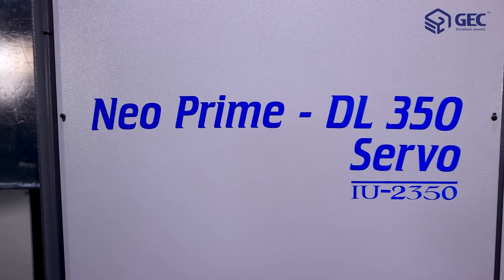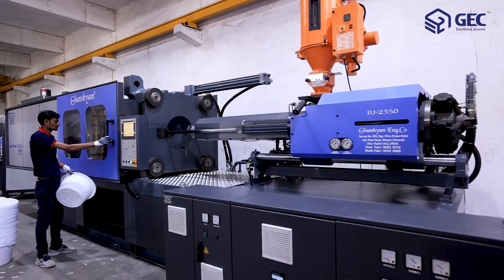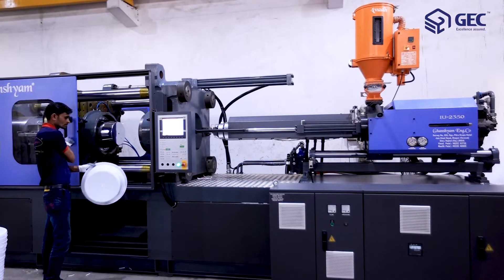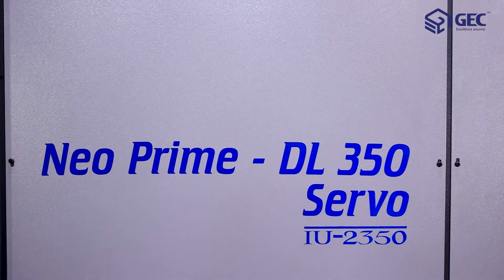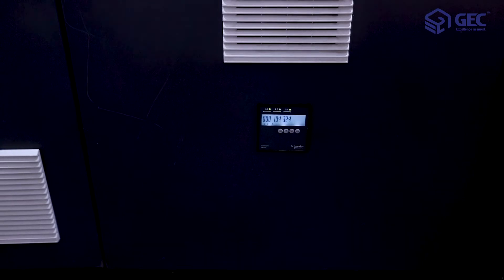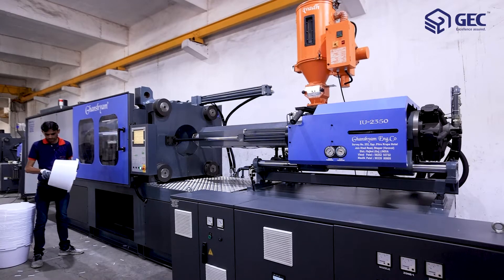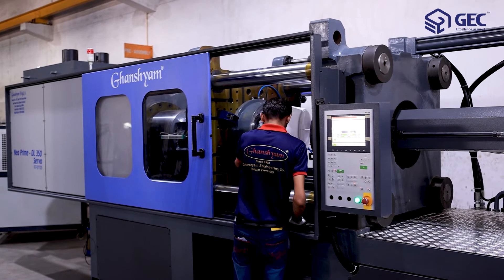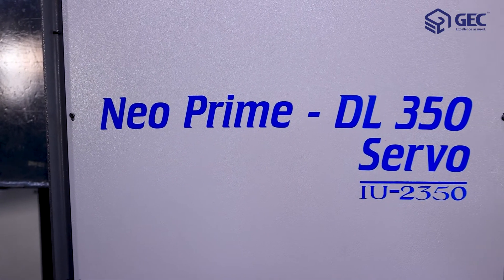350 ton injection moulding machine | plastic banane ka machine | GEC | Plastic item making Machine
Dear All,

Greeting from Ghanshyam Engineering Co..!!

We are Rajkot based ISO 9001: 2008 certified Manufacturing company, Manufacturer of Plastic Injection Molding Machines.

Established in 1993, GEC offers today the Full Range of Injection Moulding Machines from 50 Ton to 650 Ton with capacity to manufacture 1000 machines per annum and steadily spreading our network & services in domestic & International market.

350 ton injection moulding machine | plastic banane ka machine | GEC | Plastic item making Machine